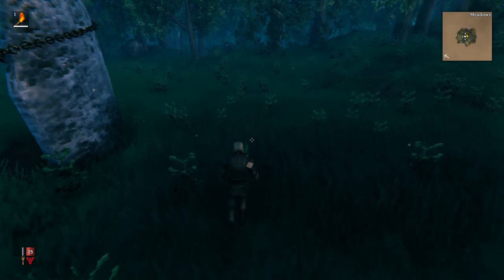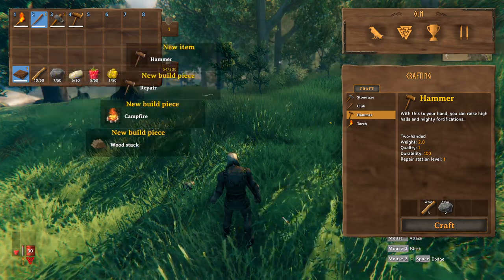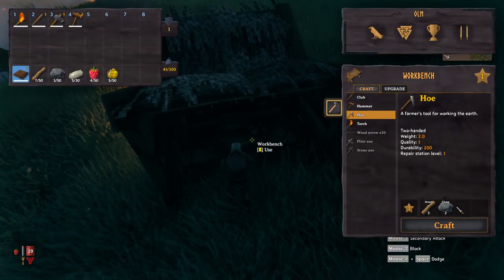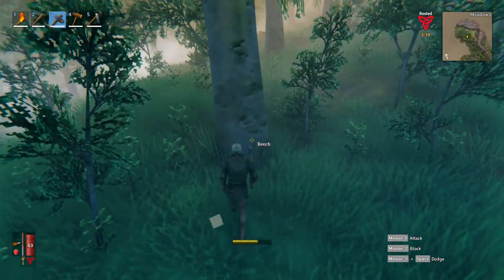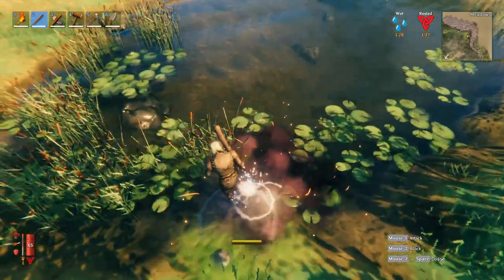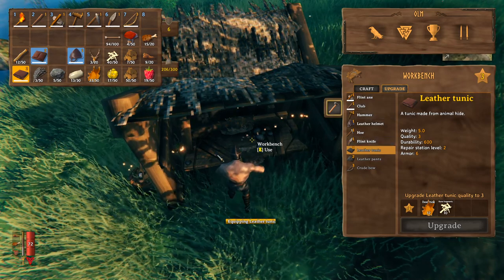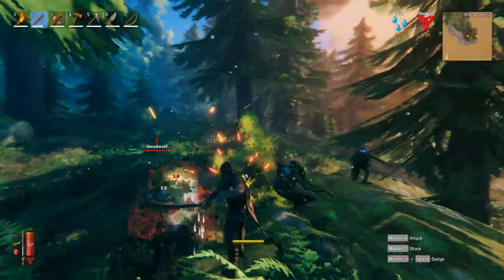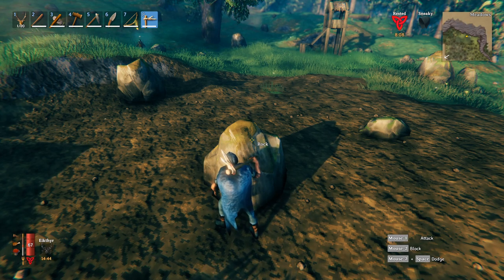Valheim - HOW TO PROGRESS IN THE STONE AGE - A HELPFUL GUIDE - NEW PLAYER TUTORIAL